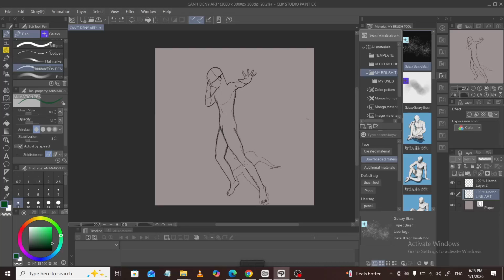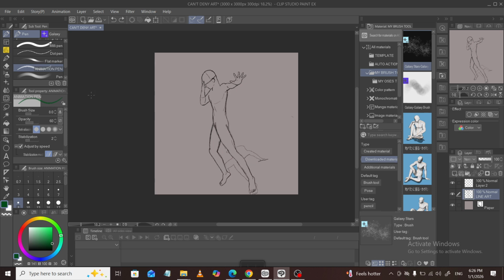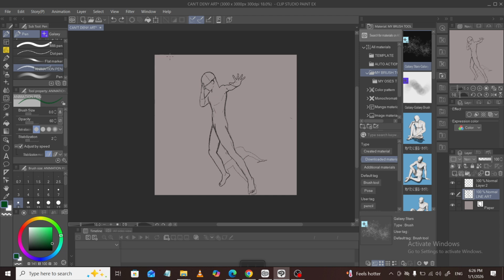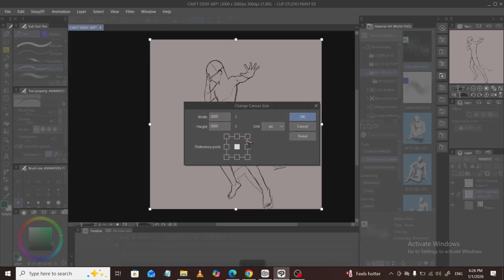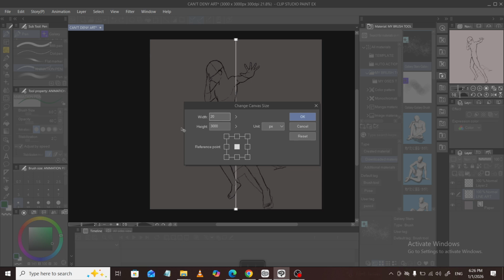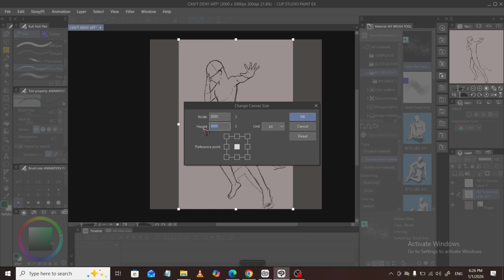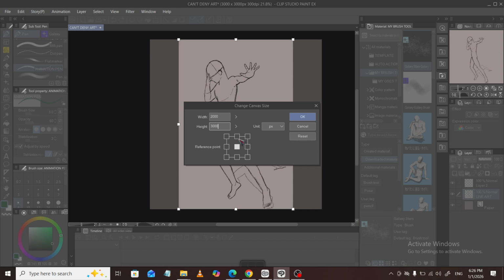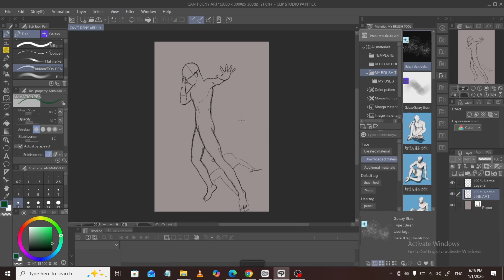How to Change Canvas Size in Clip Studio Paint 2026 (Resize Your Artwork Easily)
how to change canvas size in Clip Studio Paint, whether you're resizing before you start drawing or adjusting an artwork mid-project.
This tutorial walks you through the Canvas Property settings, how to expand or crop your working area, and what each resizing option does.
You’ll also see the difference between changing canvas size and scaling your artwork—so you don’t accidentally distort or shrink your drawing.

In this step-by-step guide you’ll learn:

How to open Change Canvas Size from the menu

Expand or crop the canvas with anchor controls

Adjust pixel dimensions for print or digital use

Keep your existing artwork safe while resizing

Perfect for beginners working on comics, illustrations, or animation frames in Clip Studio Paint.